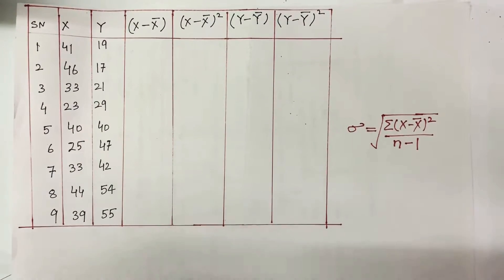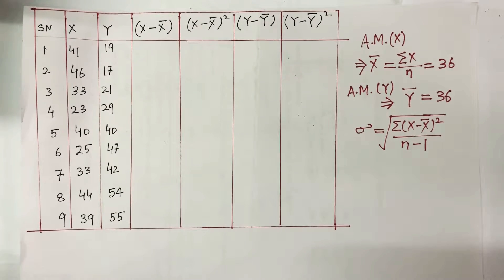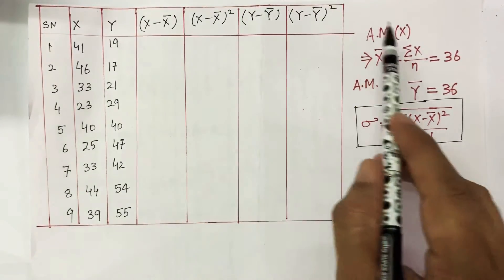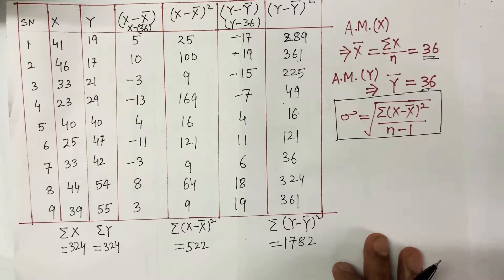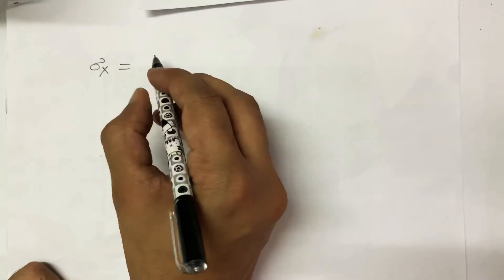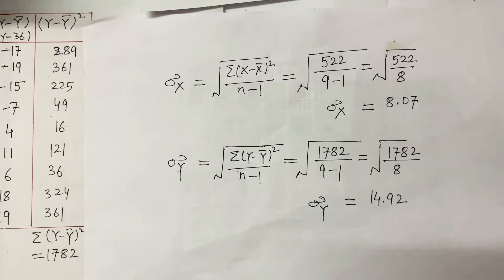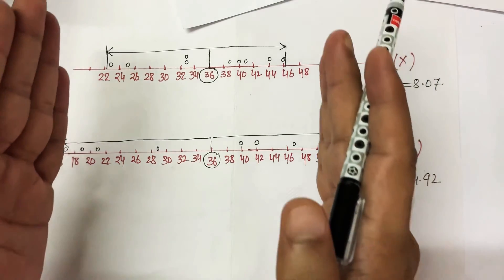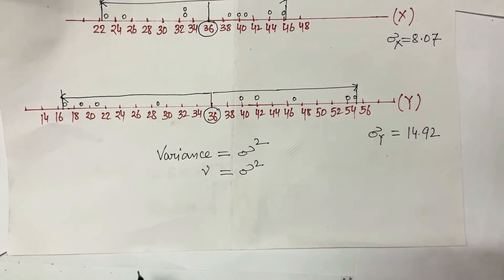Standard deviation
Explains the concept of standard deviation